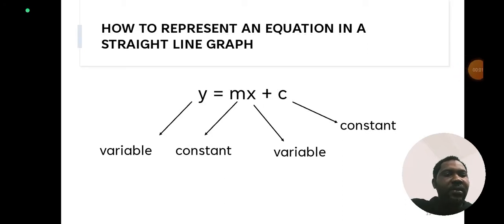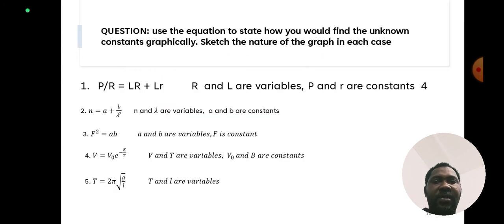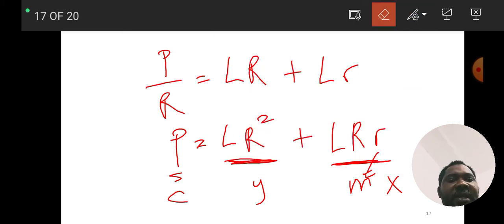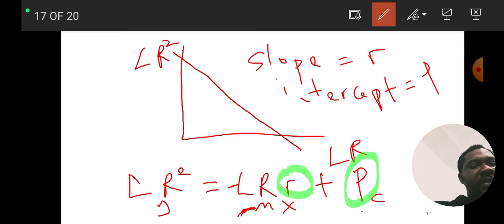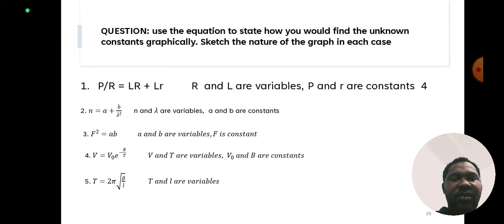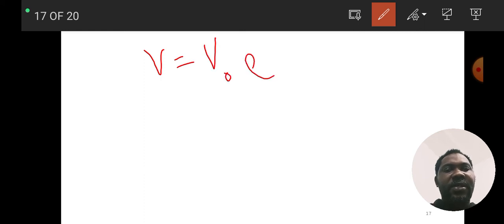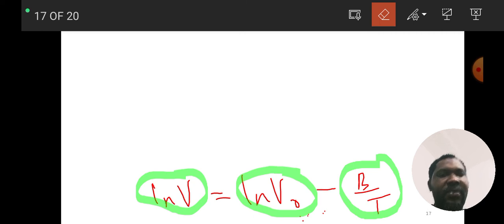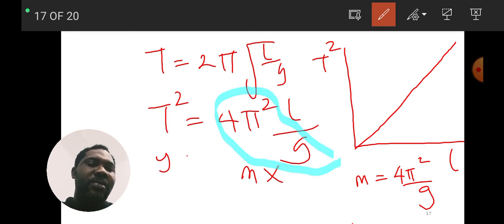description of Straight line graph(y=mx+c) part 2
This video is for theory of physics practicals that shows us how to represents physics equations in a straight line graph, showing it's slope and intercept and the nature of the graph. This video is specifically for undergraduate students of universities.